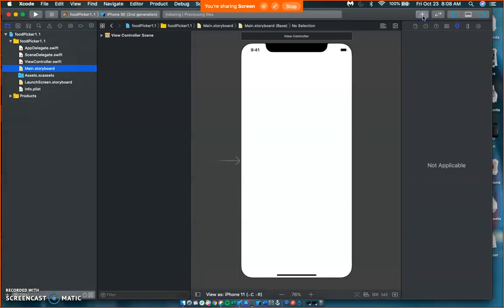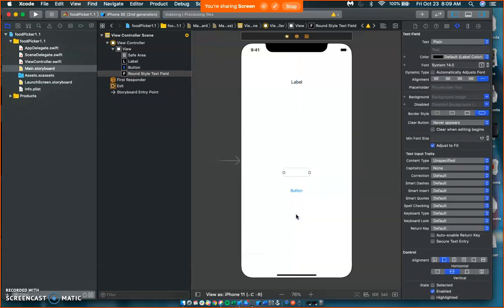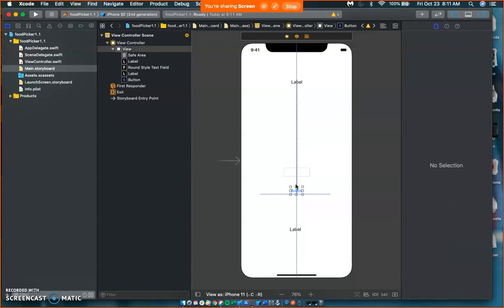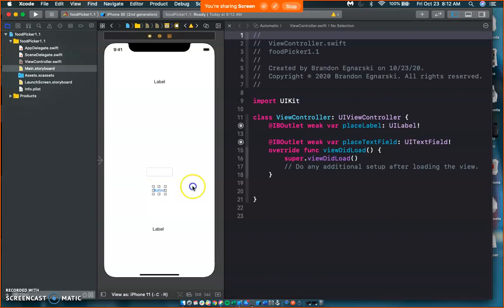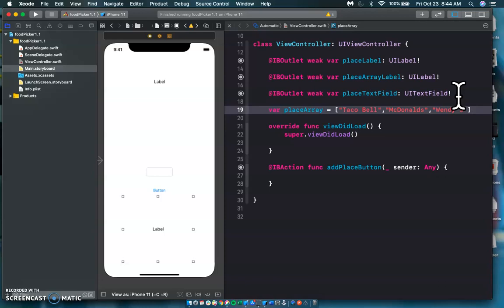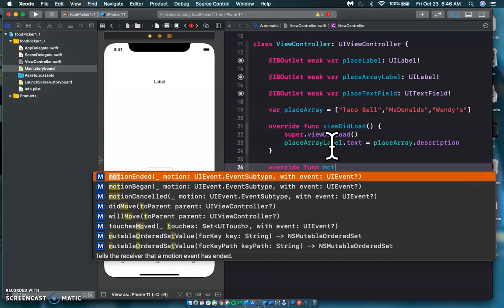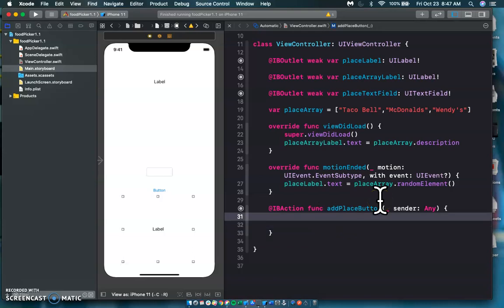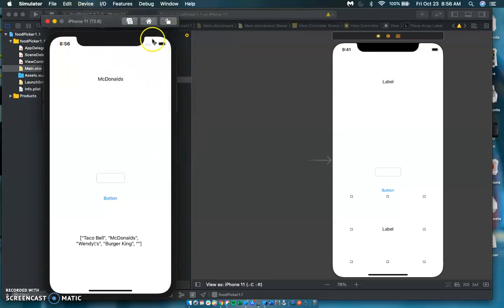FoodPicker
Swift Xcode shake gesture and array